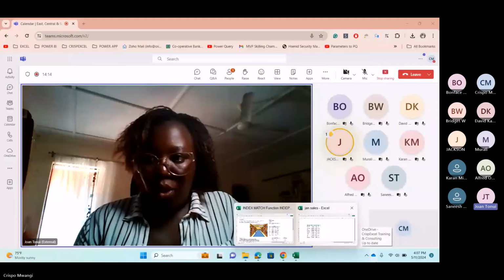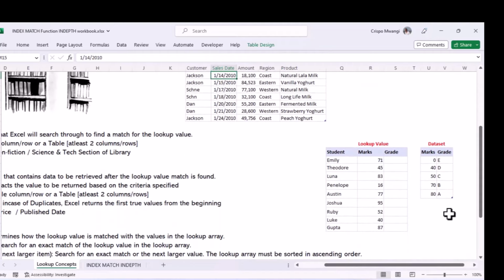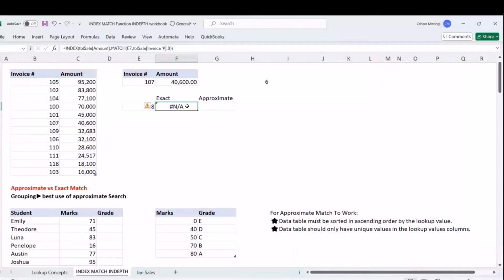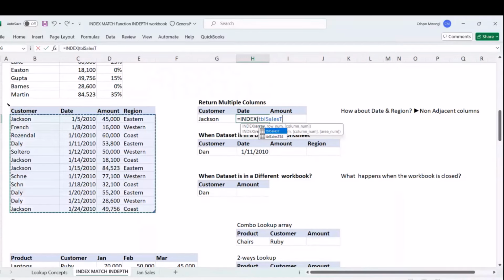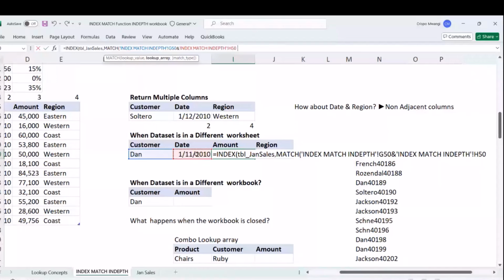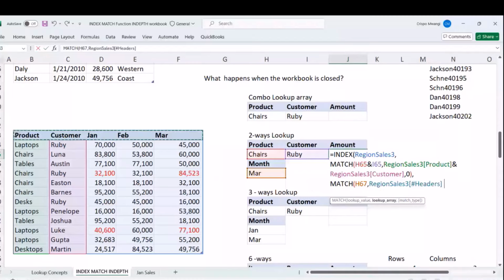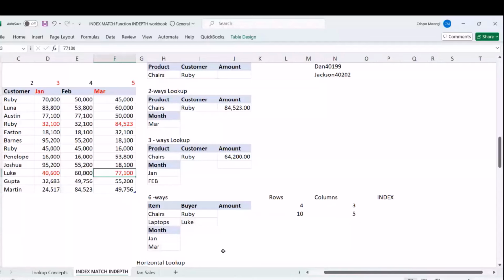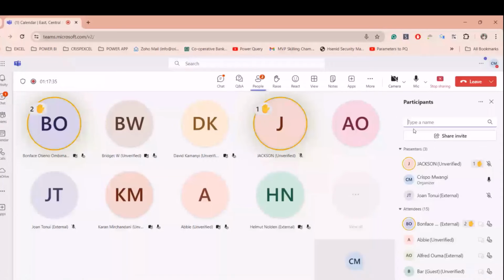INDEX AND MATCH INDEPTH WEBINAR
Are you ready to take your Excel skills to the next level?
Watch our comprehensive webinar on the robust INDEX and MATCH functions!
This session is perfect for data analysts, Excel enthusiasts, and anyone looking to improve their data management capabilities.